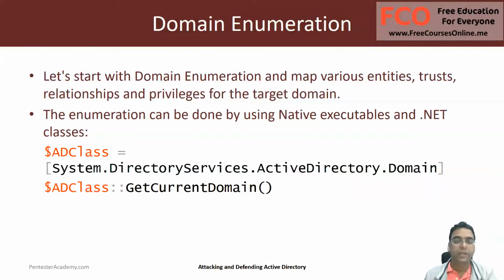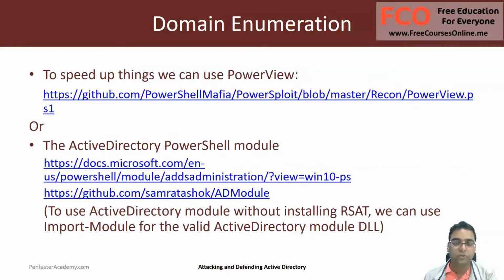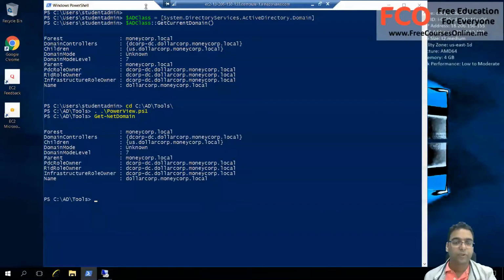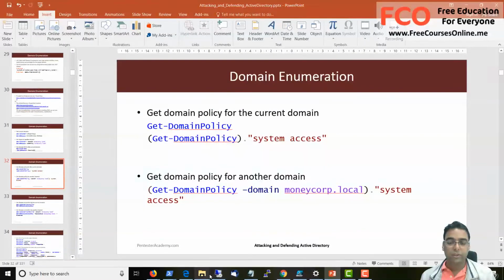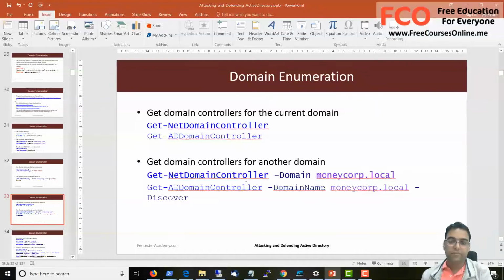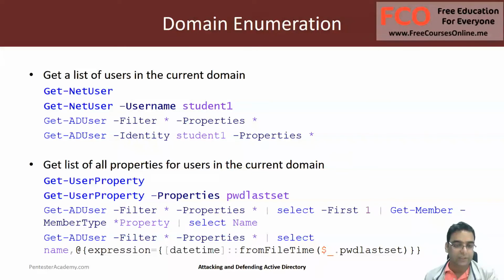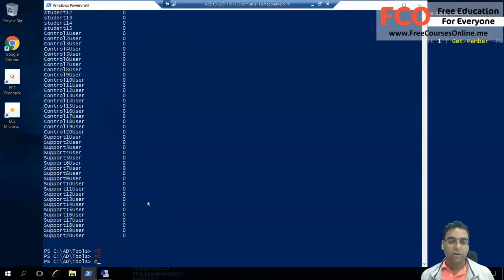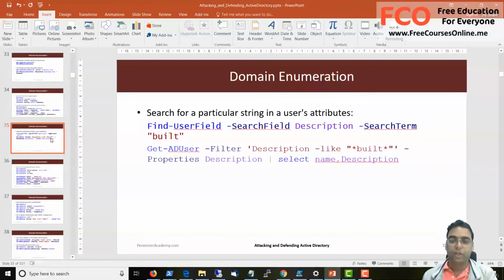02 Domain Enumeration Part 1